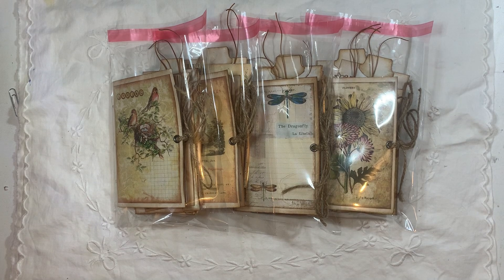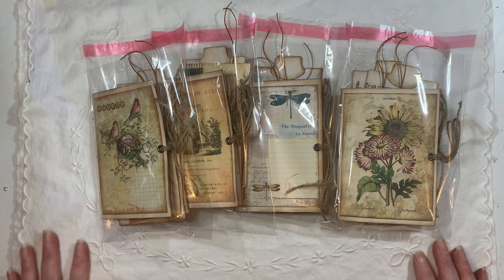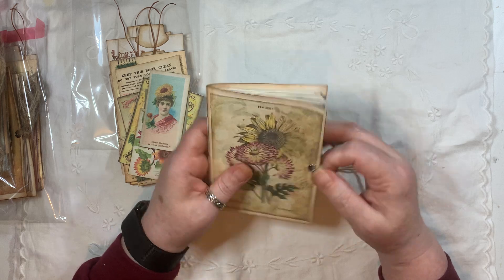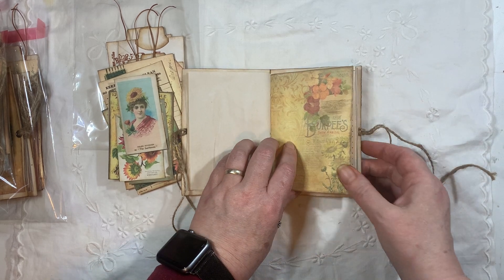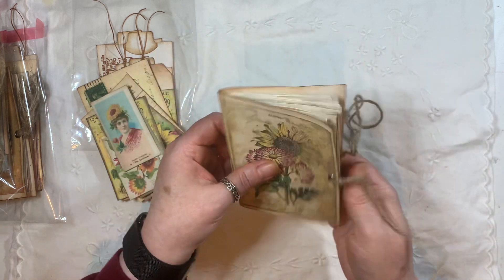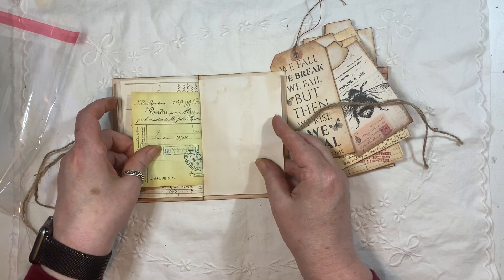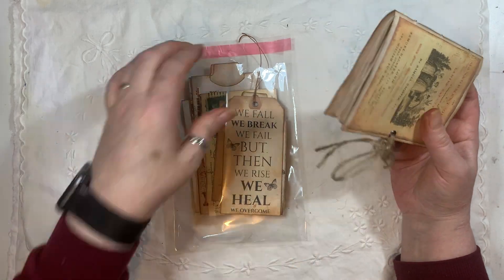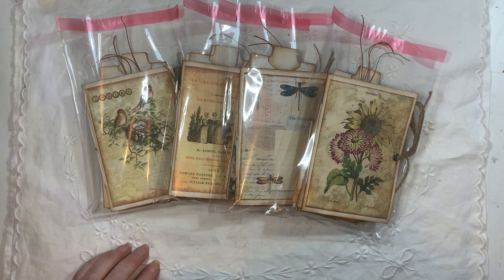4 mini journals and ephemera Spring, Bees, sunflowers and Dragonflies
Good Deal On Wax Linen Thread Amazon UK

Support My channel using Pay Pal Donate as Buy me a coffee doesnt  support payments through Pay Pal any more you can donate as much as you wish no miniumin price like on Buy Me a coffee

ARTYmaze
MyPorchPrints
Tracie Fox
Old design shop Etsy